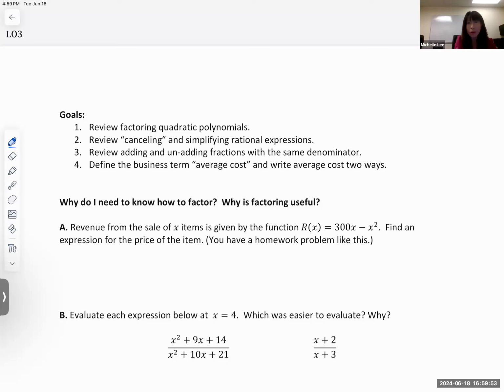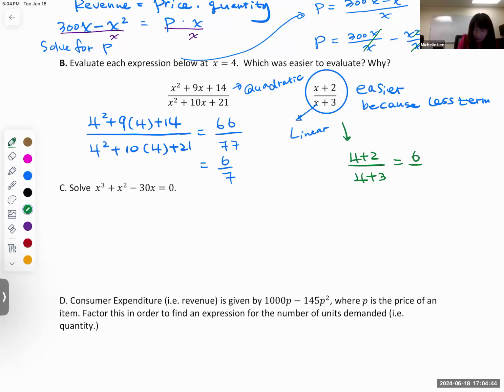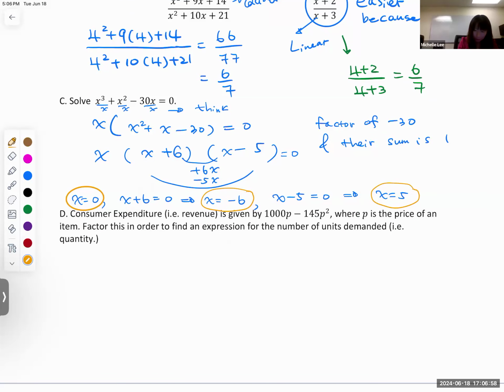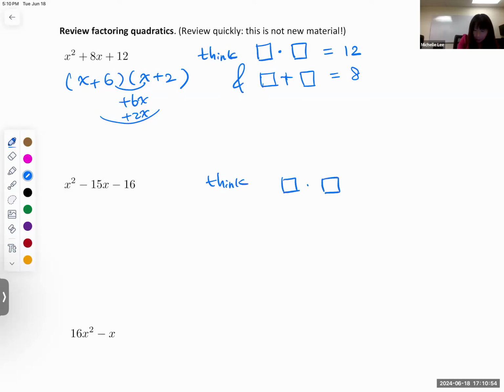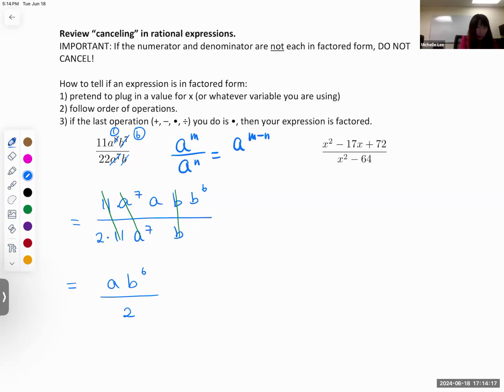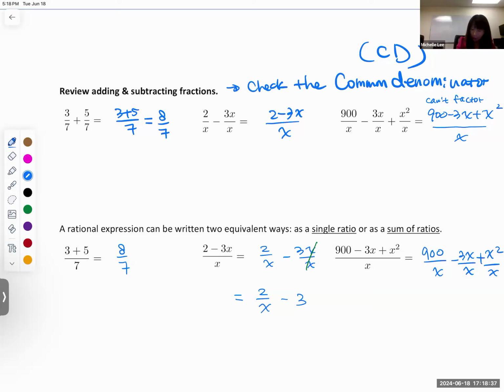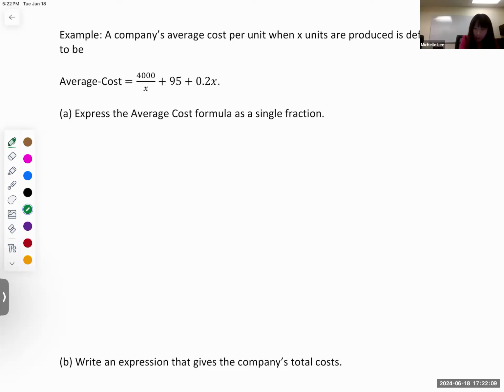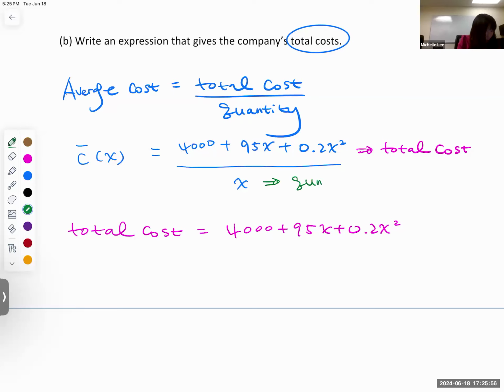Lesson 3 Factoring, Simplify Rational Functions, Average Cost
1. Review factoring quadratic polynomials.
2. Review “canceling” and simplifying rational expressions.
3. Review adding and un-adding fractions with the same denominator.
4. Define the business term “average cost” and write average cost two ways.